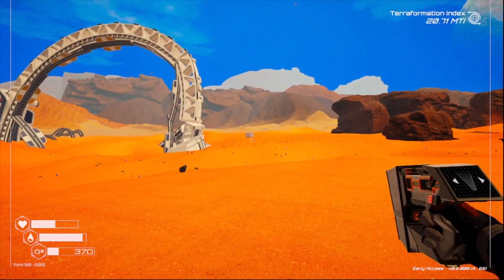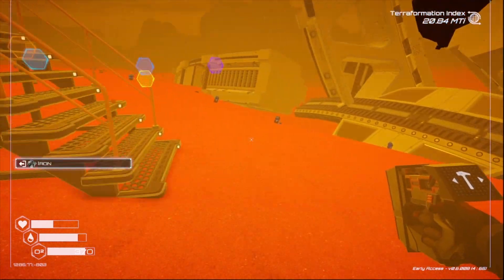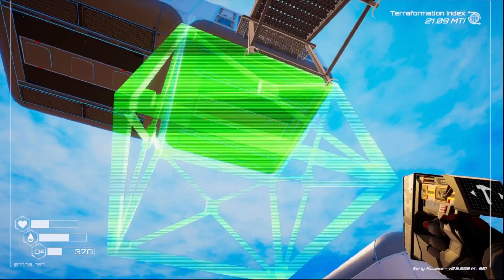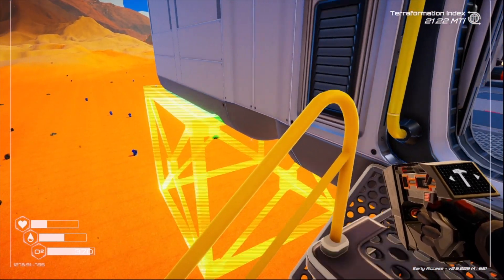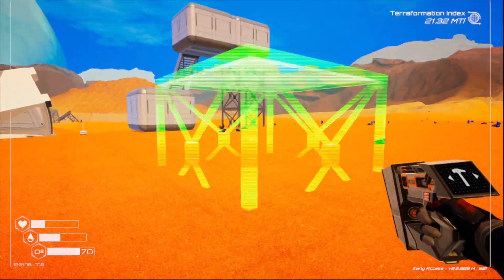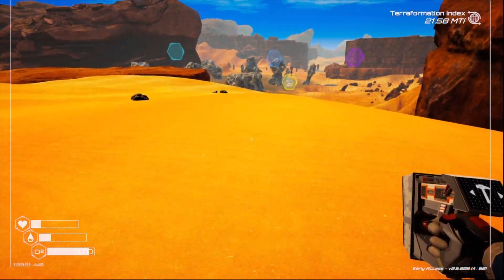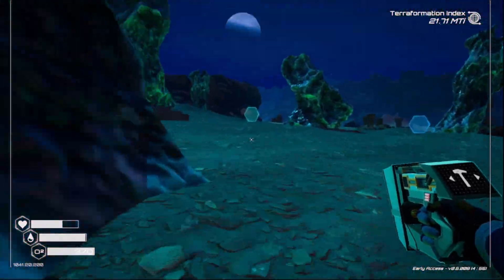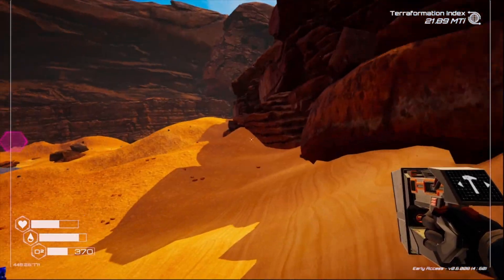Planet Crafter I need more metal